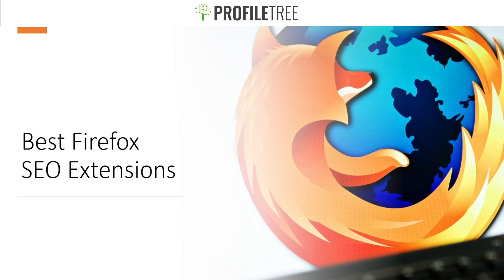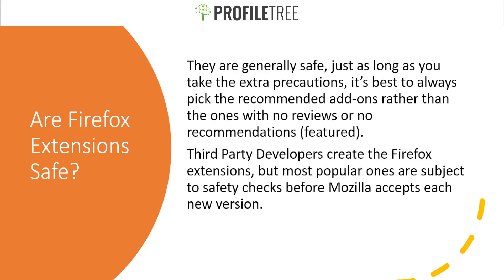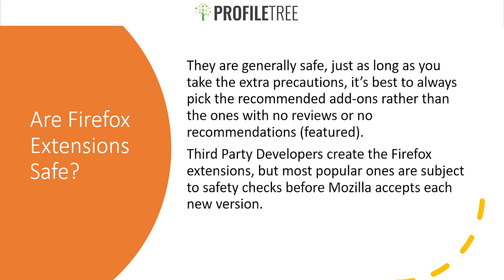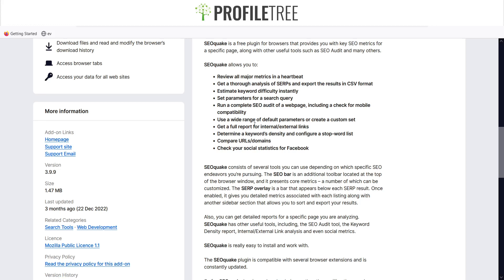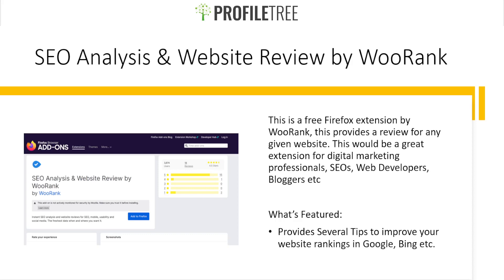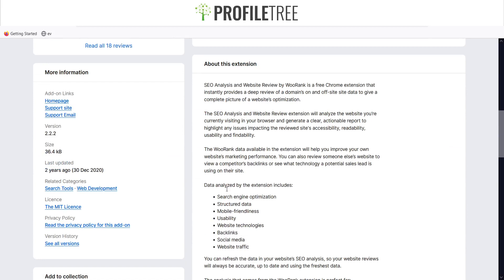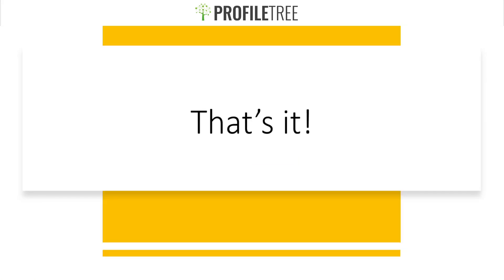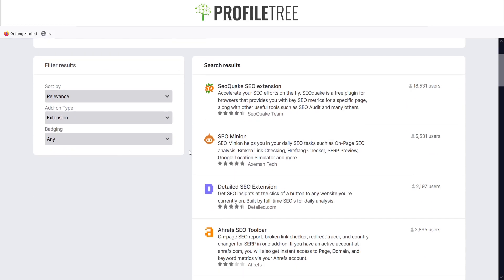Best SEO Extensions on Firefox | Mozilla FireFox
In this video, we take you through the best SEO extensions available on FireFox that can help you optimise your business website to increase your search engine optimisation and the amount of search results you appear in.

Using SEO extensions on Firefox can be beneficial for several reasons:

Analyzing Website Performance: SEO extensions can help you analyze your website's performance, including factors like page speed, meta descriptions, title tags, and backlinks. This information can help you optimize your website and improve its ranking on search engine results pages.

Keyword Research: SEO extensions can also help you conduct keyword research, which is an important aspect of SEO. You can use these extensions to find relevant keywords and phrases that your target audience is searching for, and then optimize your content accordingly.

On-Page Optimization: SEO extensions can help you optimize your website's on-page elements, such as headings, images, and internal links. By optimizing these elements, you can improve your website's relevance and authority, which can help it rank higher on search engine results pages.

Competitor Analysis: SEO extensions can also help you analyze your competitors' websites, including their keywords, backlinks, and on-page elements. This information can help you identify areas where you can improve your own website and outperform your competitors.

Improving User Experience: Finally, SEO extensions can help you improve the user experience of your website by identifying issues like broken links or missing alt text. By fixing these issues, you can make your website more user-friendly and improve its ranking on search engine results pages.

Overall, using SEO extensions on Firefox can help you optimize your website for search engines, conduct keyword research, analyze your competitors, and improve the user experience of your website.

Overall, using screenshot extensions can help to improve your productivity, simplify the process of capturing and editing screenshots, and make it easier to share and organize important information.